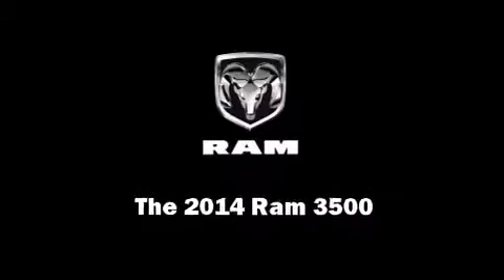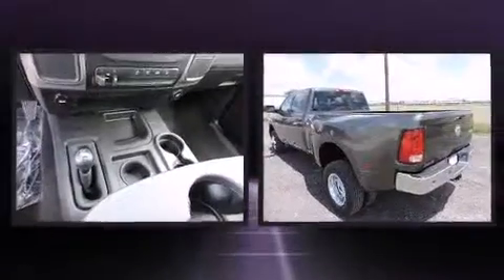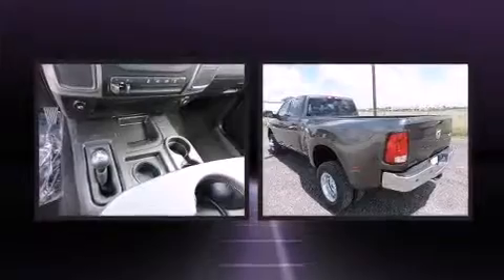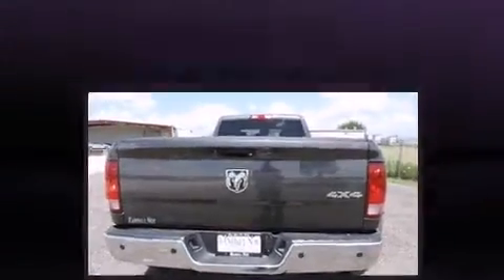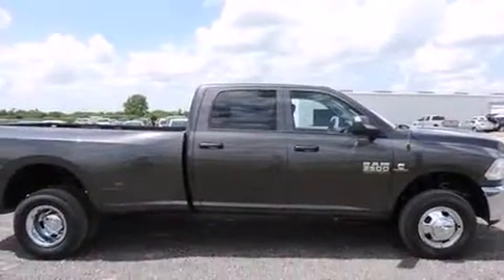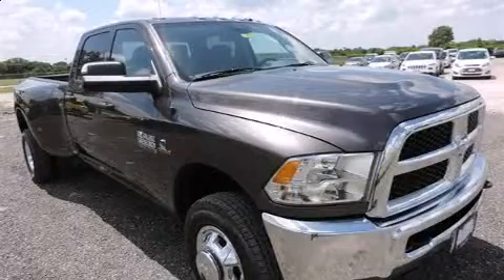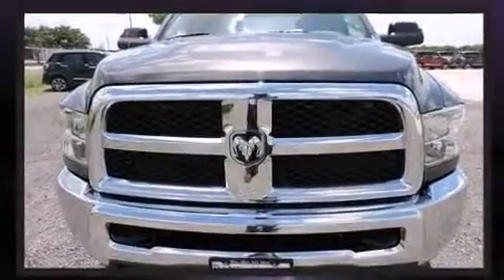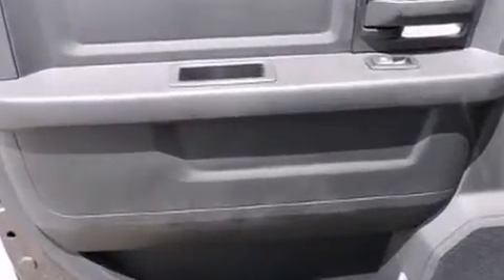2014 Ram 3500 4WD Crew Cab 169 Tradesman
Sensibility and practicality define the 2014 Ram 3500. Under the hood you'll find a 6 cylinder engine with more than 300 horsepower, and for added security, dynamic Stability Control supplements the drivetrain. Four wheel drive allows you to go places you've only imagined. A turbocharger further enhances performance, while also preserving fuel economy. This model accommodates 6 passengers comfortably, and provides features such as: 1-touch window functionality, variably intermittent wipers, a rear step bumper, a front bench seat, skid plates, a trailer hitch, and remote keyless entry. Audio features include an AM/FM radio, and 6 speakers, providing excellent sound throughout the cabin. Passenger security is always assured thanks to various safety features, such as: head curtain airbags, front SIDE impact airbags, traction control, brake assist, a panic alarm, and 4 wheel disc brakes with ABS. We know that you have high expectations, and we enjoy the challenge of meeting and exceeding them! Please don't hesitate to give us a call.